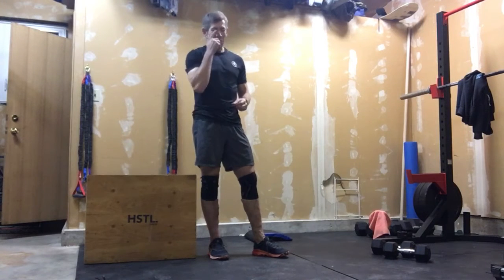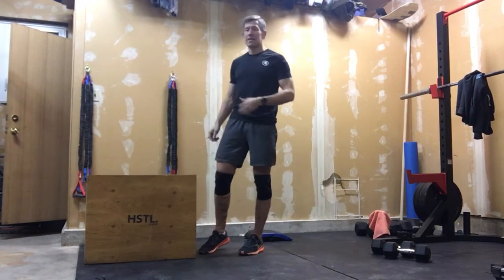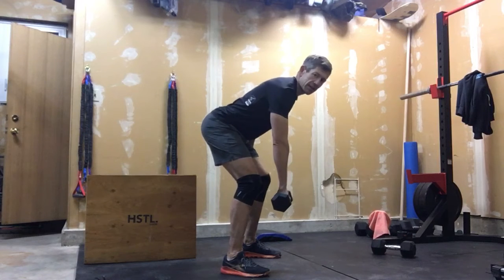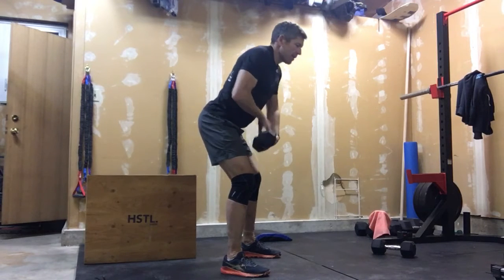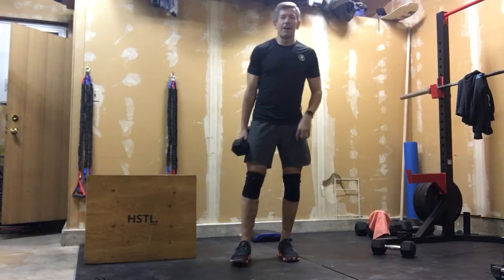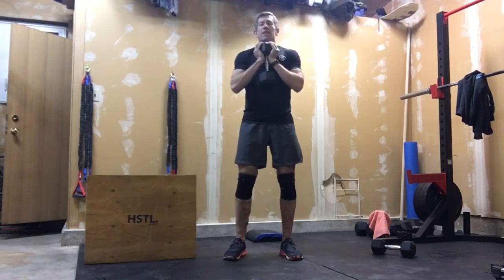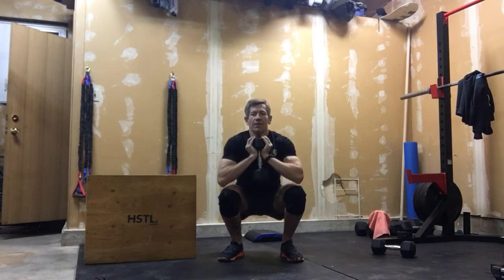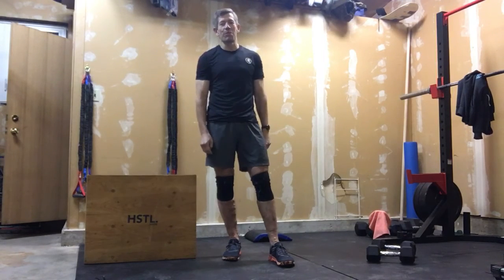December 21, 2020